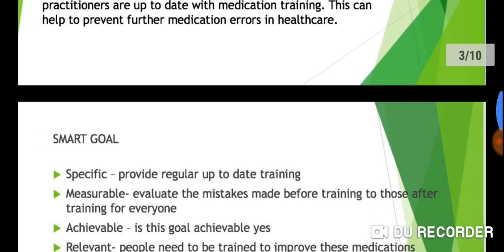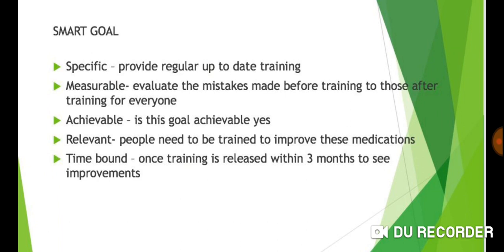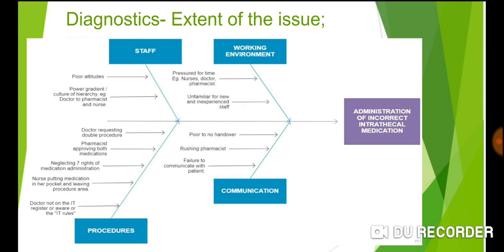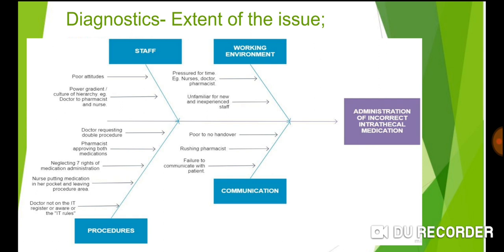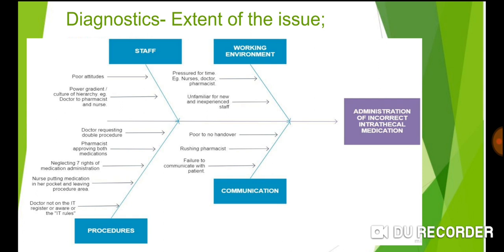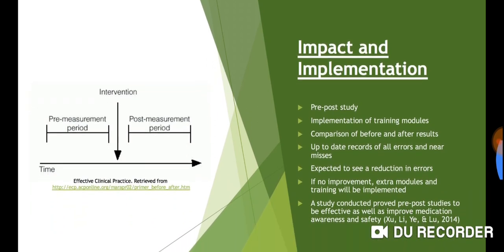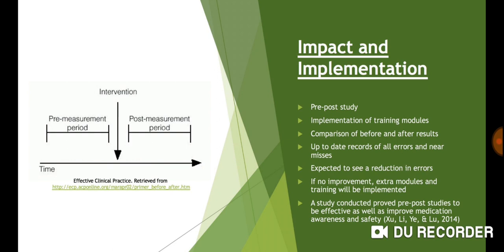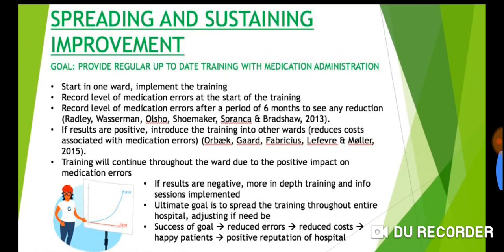2223_DUrecorder group project